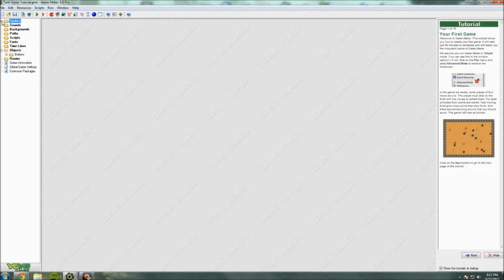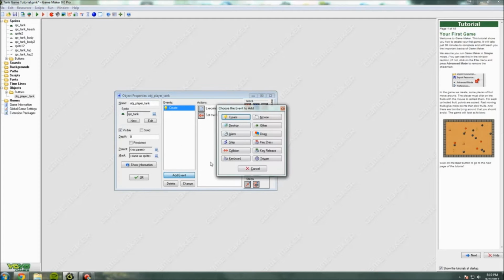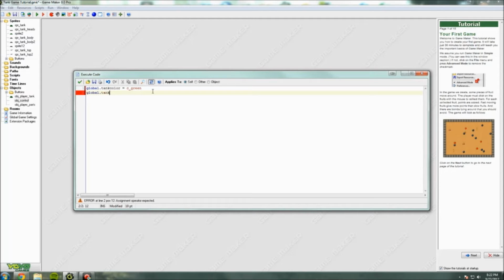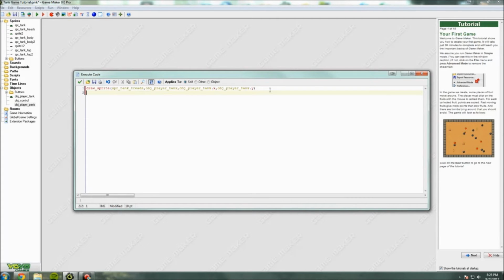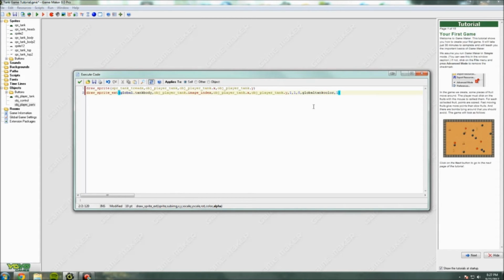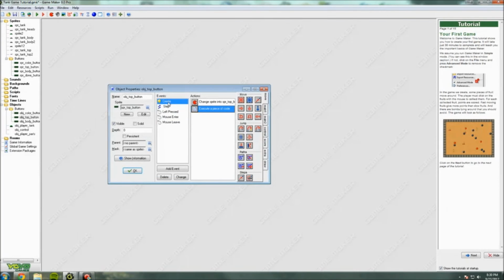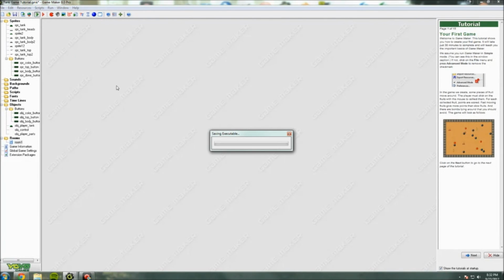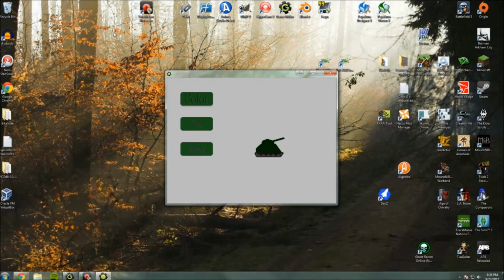Game Maker 8 Character Customization + Animation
Several years ago I made a character creation tutorial for Game Maker but I didn't show how to make it move or animate with separate parts. I got messages asking how to do this and this is my video response very over due. Enjoy the knowledge and make those games!

Here is the draw code in the obj_player_parts:

//drawing parts of the tank onto the player object
draw_sprite(spr_tank_treads,obj_player_tank.image_index,obj_player_tank.x,obj_player_tank.y)
draw_sprite_ext(global.tankbody,obj_player_tank.image_index,obj_player_tank.x,obj_player_tank.y,1,1,obj_player_tank.image_angle,global.tankcolor,1)
draw_sprite_ext(global.tanktop,obj_player_tank.image_index,obj_player_tank.x,obj_player_tank.y,1,1,obj_player_tank.image_angle,global.tankcolor,1)